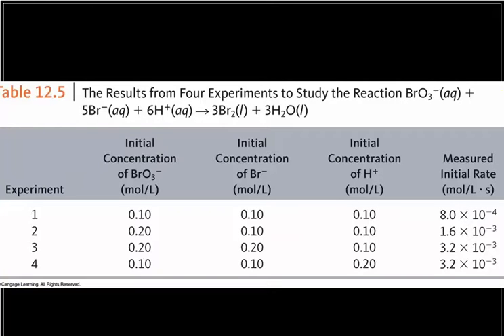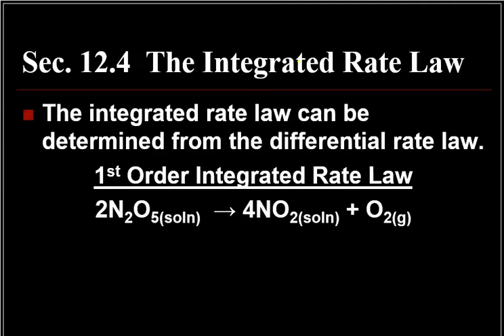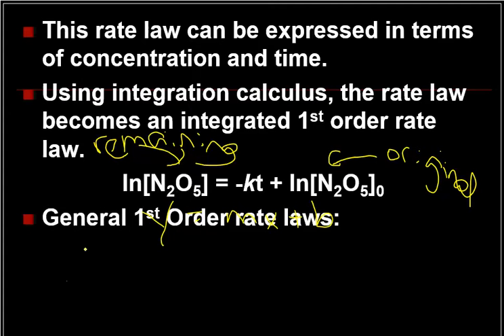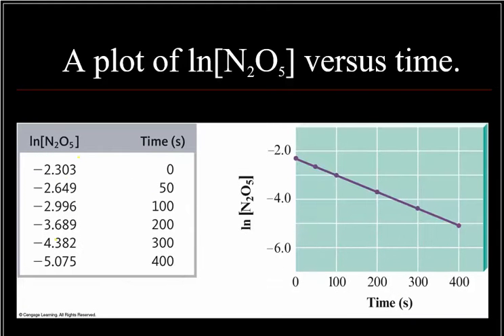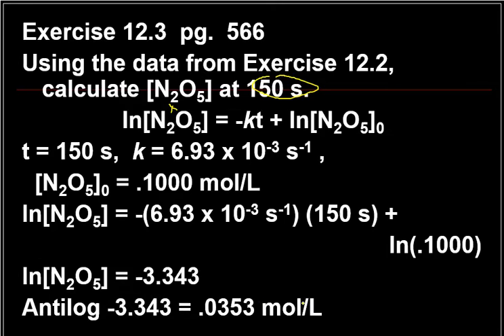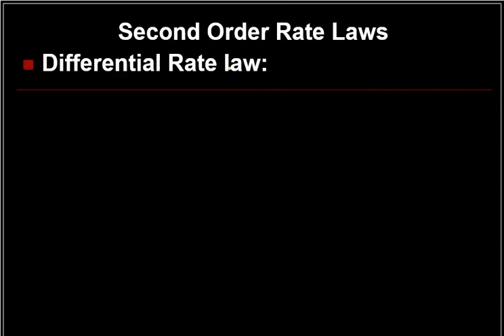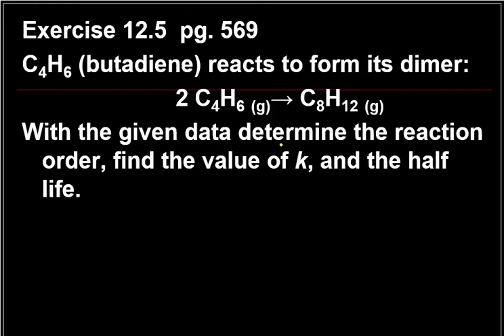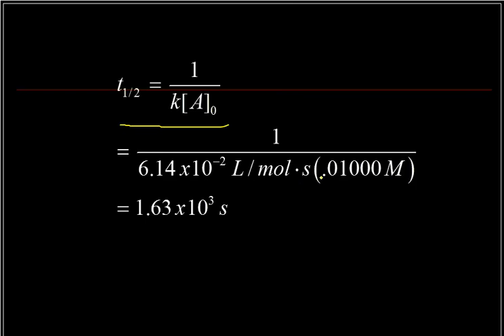differential and integrated rate laws